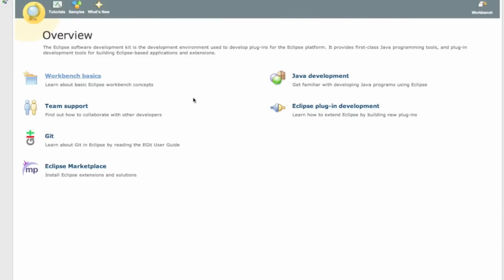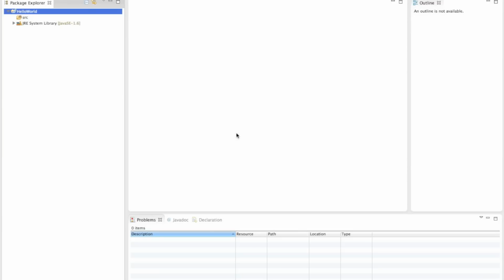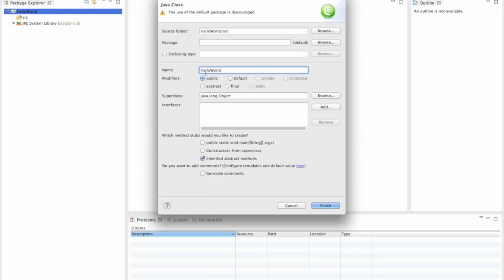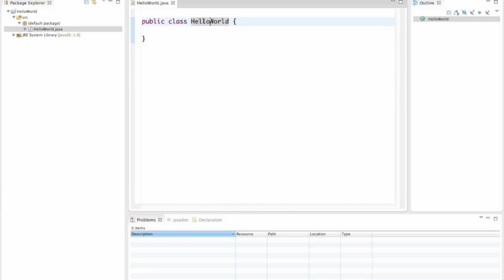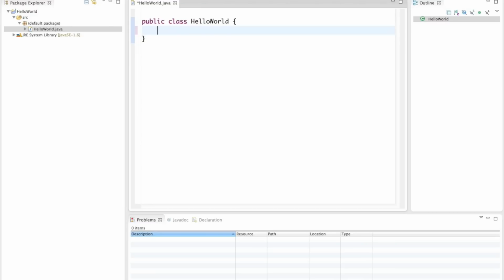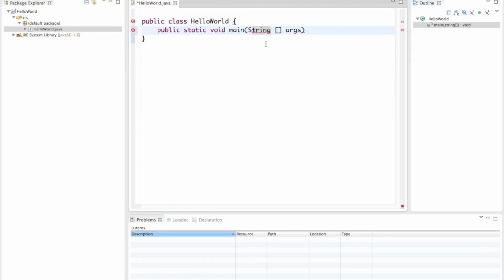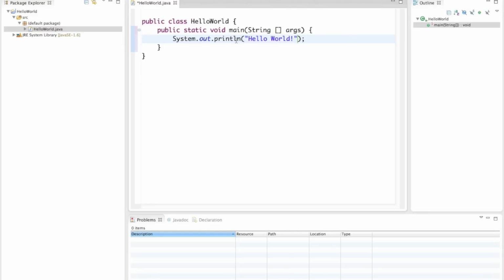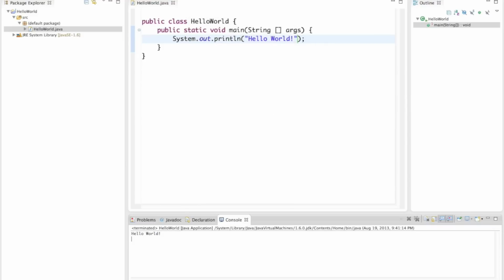HelloWorld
A simple HelloWorld application in Java using Eclipse IDE.